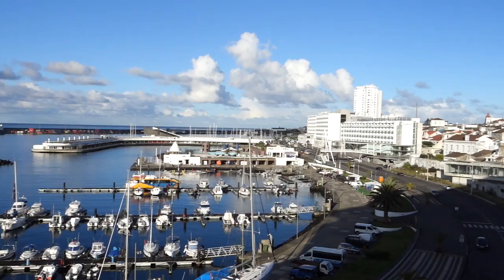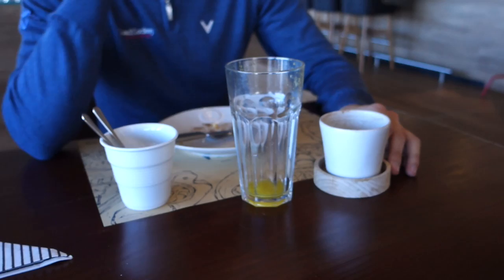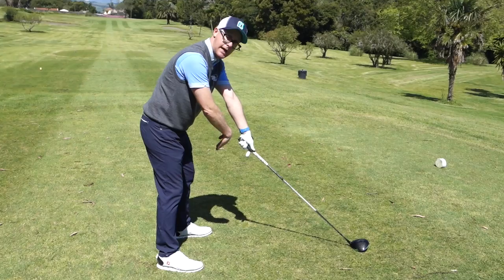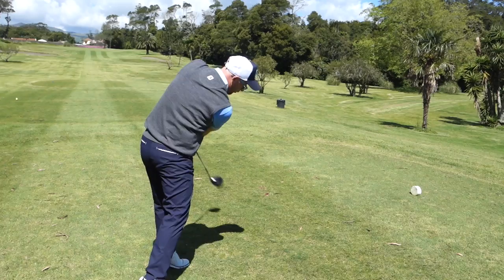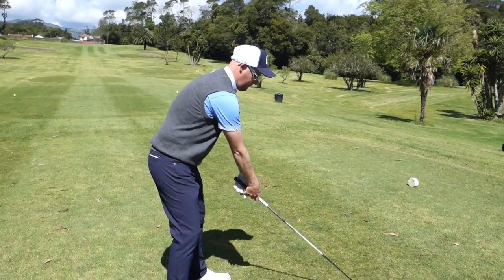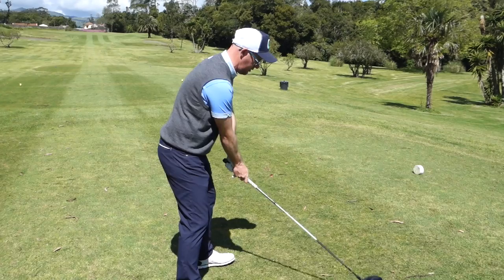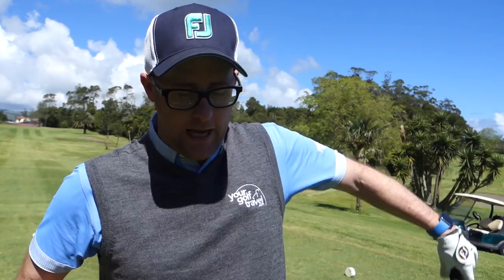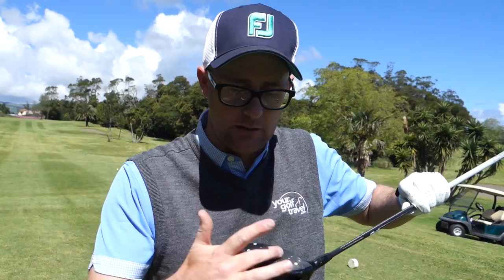GOLF SET UP LESSON The Azores is Nice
Todays Songs, Purpose If That Means, Get Up, Wandering, This Moments For You

GOLF SET UP LESSON The Azores is Nice, the last Daily Vlog from our Azores trip with Coach Lockey and co. Talking posture in todays video Mark Crossfield PGA professional offers simple and easy to follow golf instruction for golfers wanting to learn and improve.